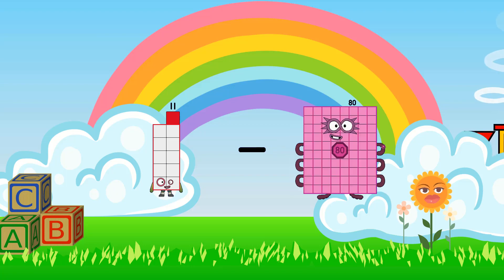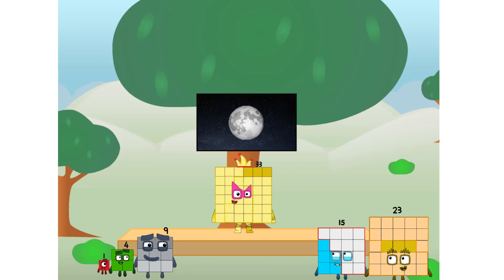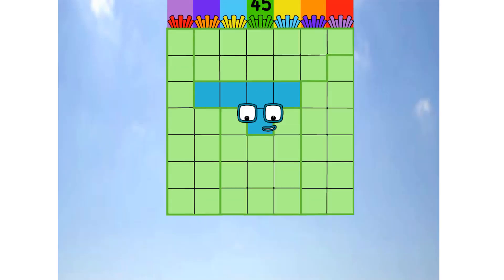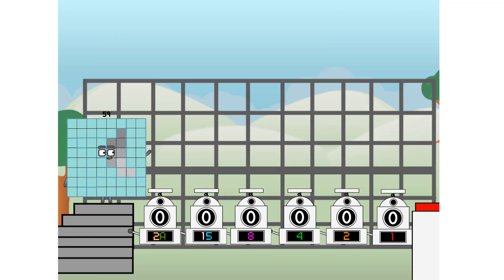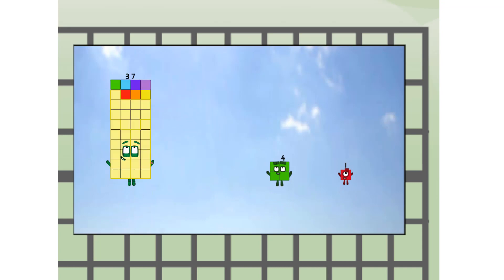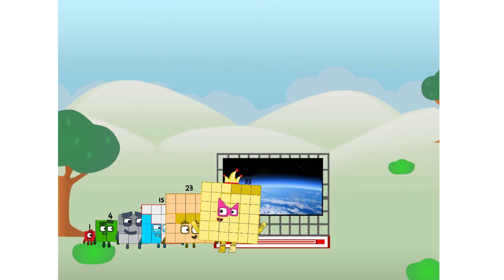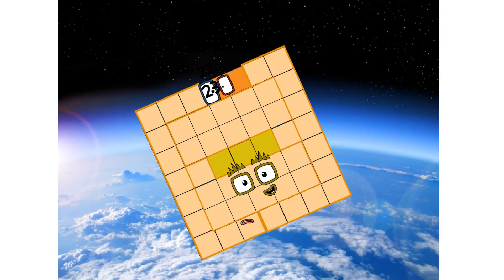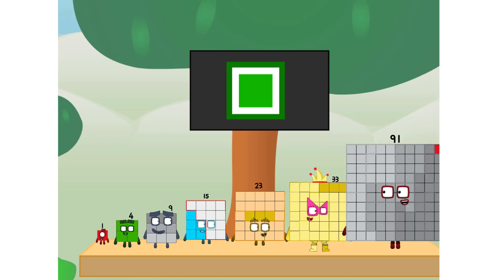Numberblocks Math: Undecimalblocks Square on the Moon | Learn to Count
About Numberblocks
Numberblocks Lore
Numberblocks Math
Numberblocks - Additions
Numberblocks Addition
Numberblocks Adding